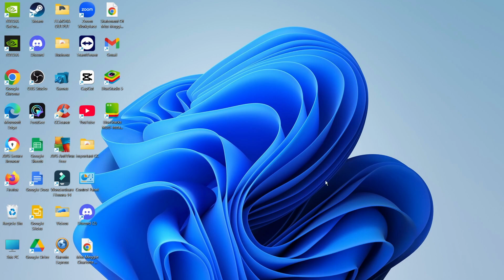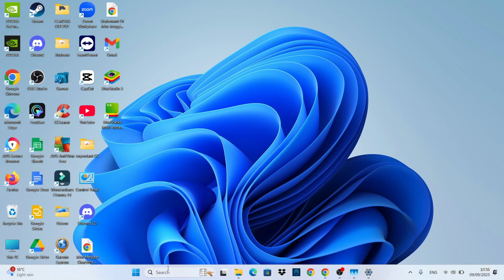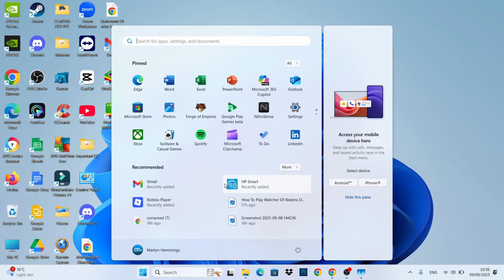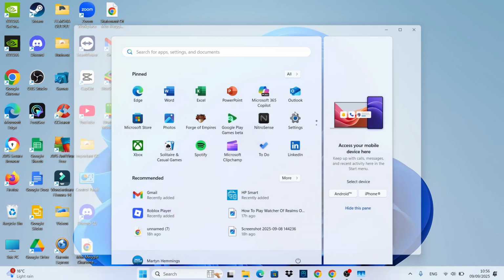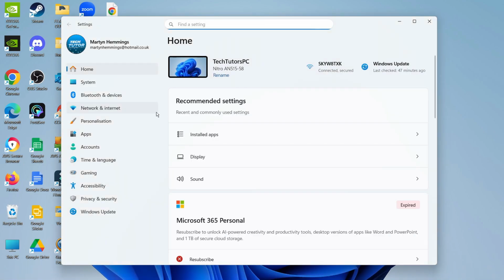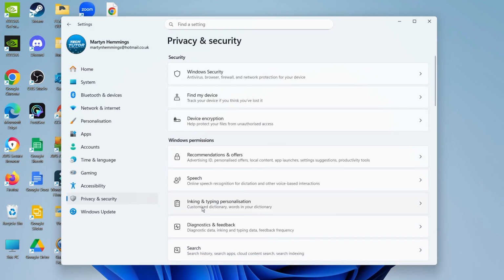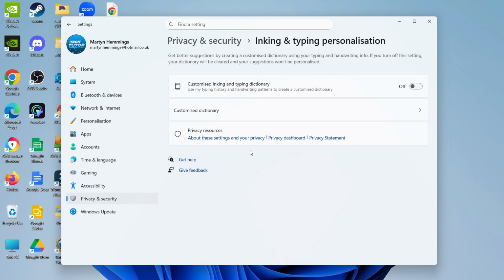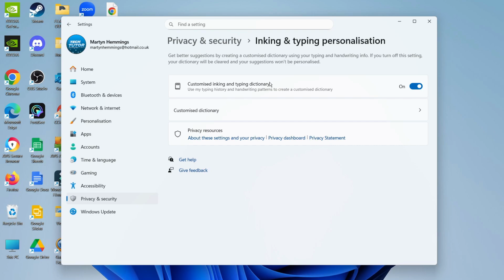How To Enable Custom Dictionary On Windows 11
Want Windows 11 to recognize your unique words, technical terms, or brand names? This quick tutorial shows you how to enable the custom dictionary feature so your PC remembers YOUR vocabulary—making typing smoother, smarter, and way less frustrating!

💬 What words do you want Windows to finally recognize?

Thanks!